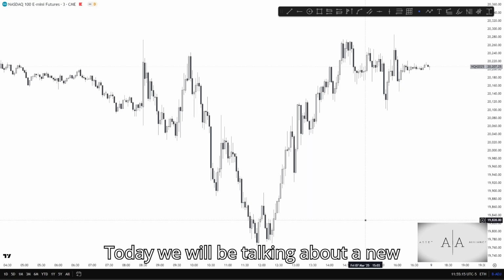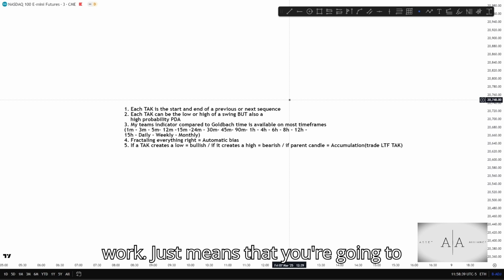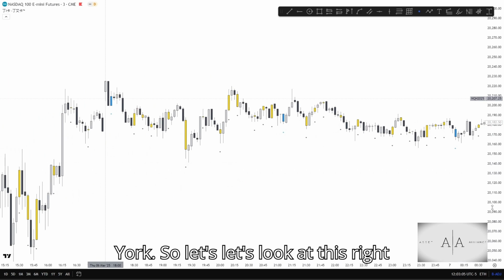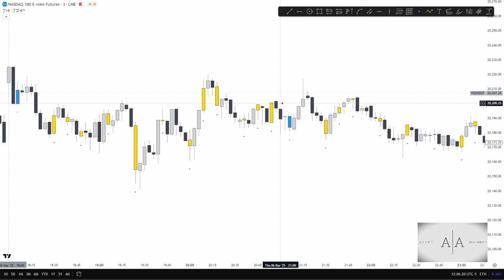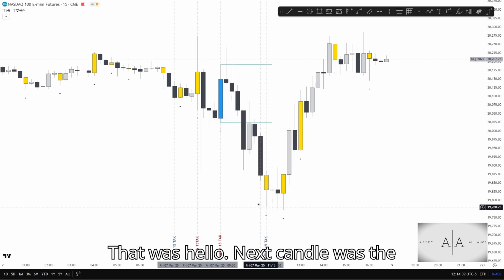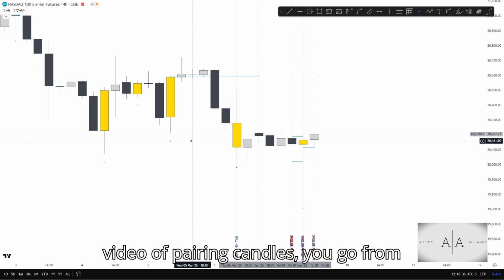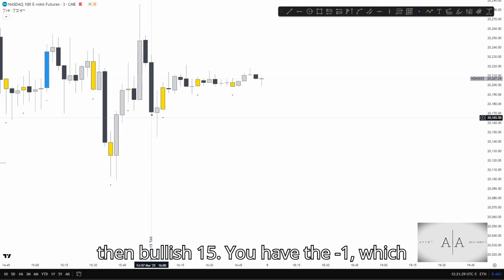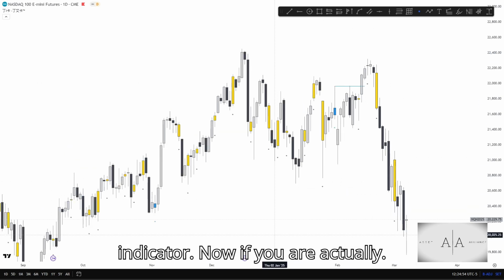Predetermined Highs and Lows - TAK indicator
Predicting Highs and Lows with Time | Intro to TAK Indicator

In this video, we’re diving into the TAK Indicator — my custom-built TradingView tool that pre-determines market highs and lows based on time. Sounds wild, right? I’ll walk you through how it works, why it works, and how you can use it in your own trading.

The vibe here is relaxed but educational — no hype, just a clear breakdown of a unique approach to timing the market. If you’re into concepts like time-based price levels and precision trading, you’re gonna love this.

⏳ Grab a coffee, get comfortable, and let’s explore TAK.